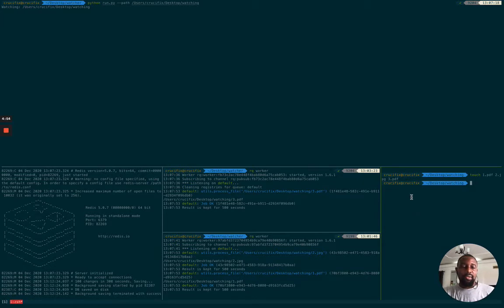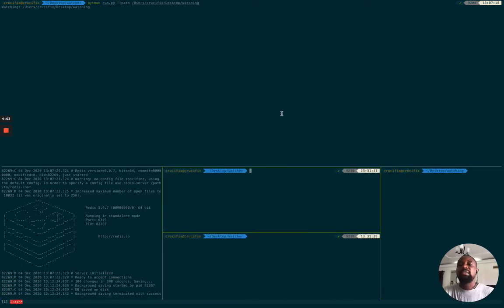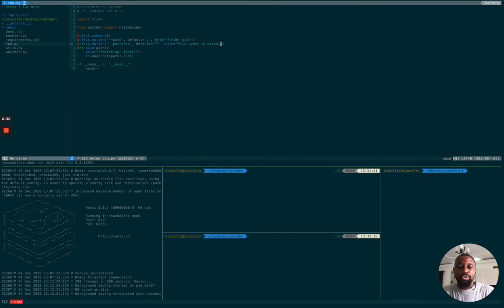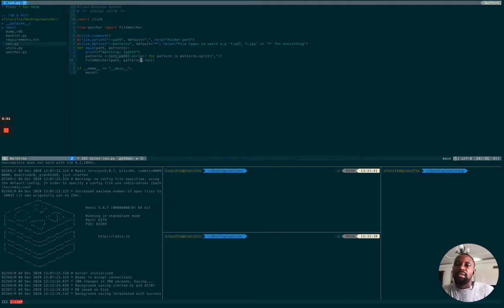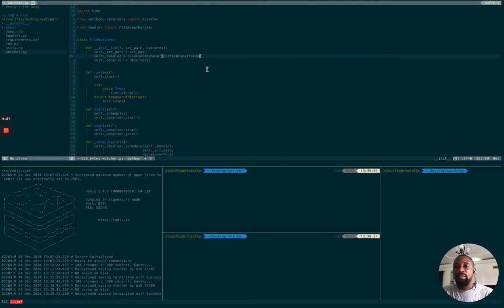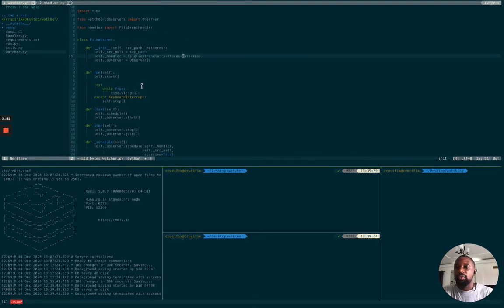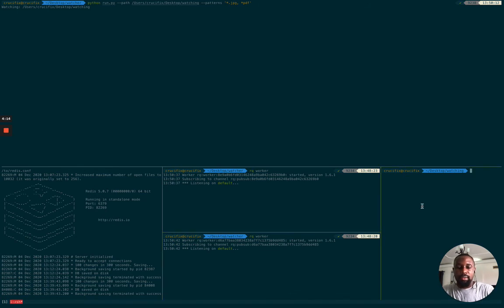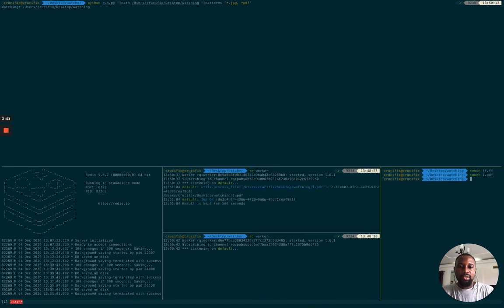Pattern Matching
Adding Pattern Matching in Watchdog for flexibility. The complete source code can be found on my github